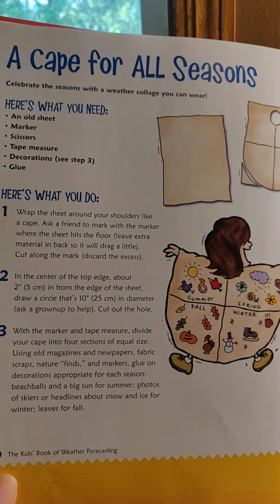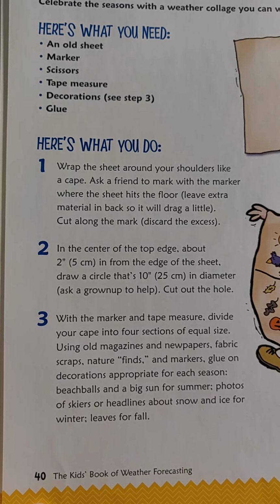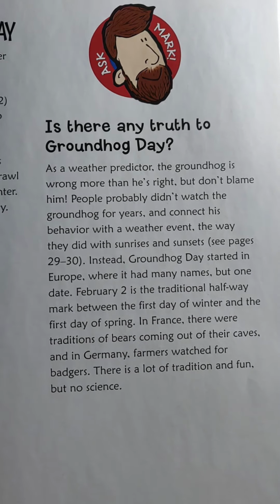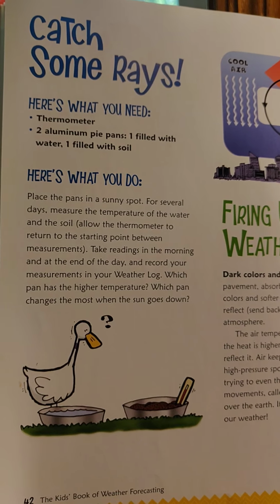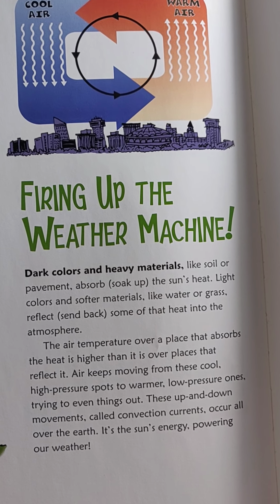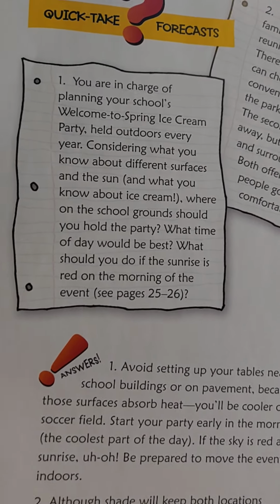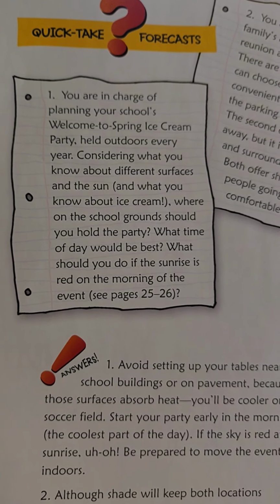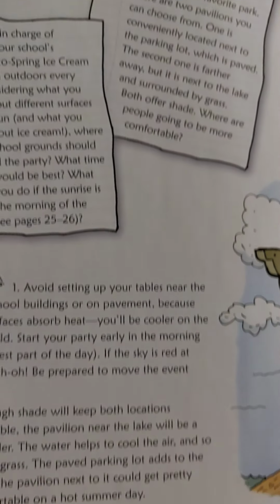Chapter 3, part 2. Energetic Sun